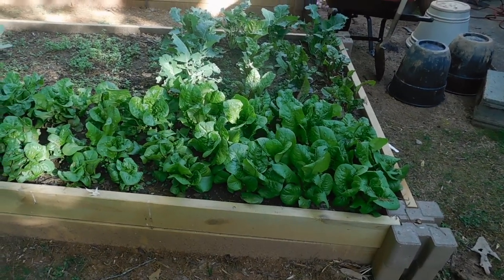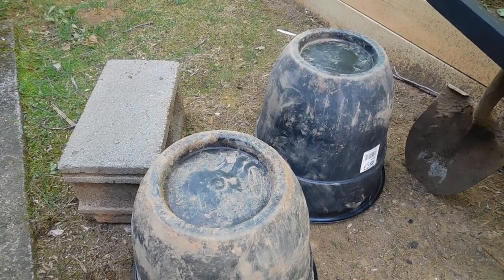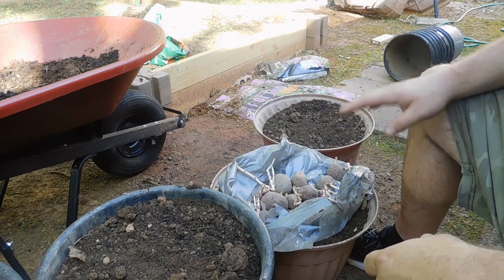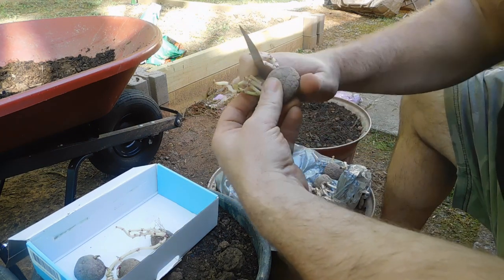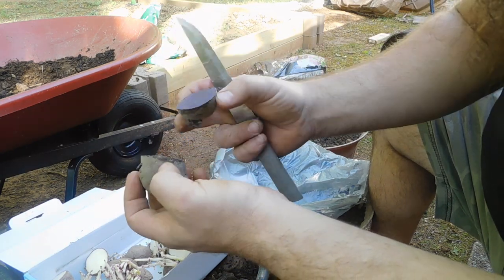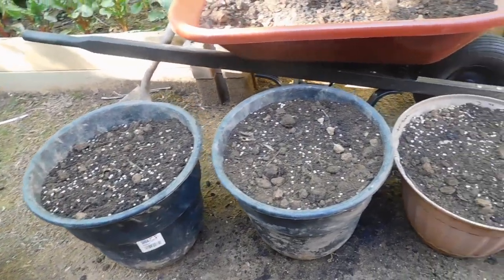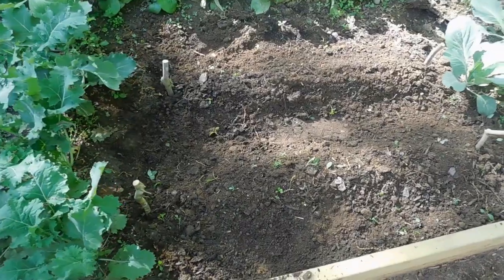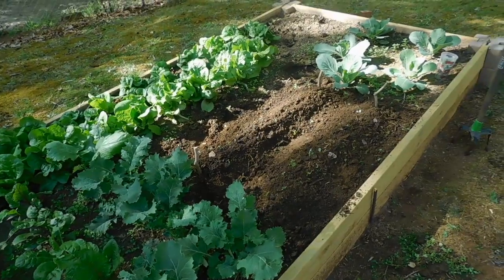These are One of the Best Crops for Your Garden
Today we are delving into and planting one of the most important and sustaining crops you can put into your raised beds, planters, or garden itself.